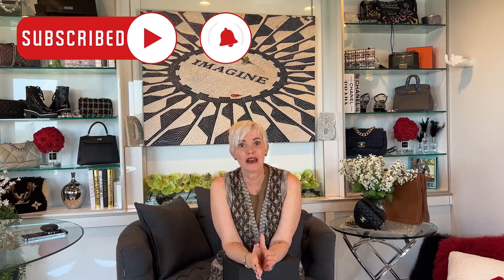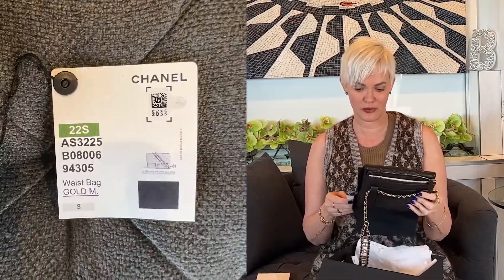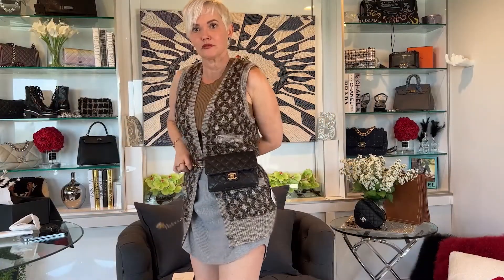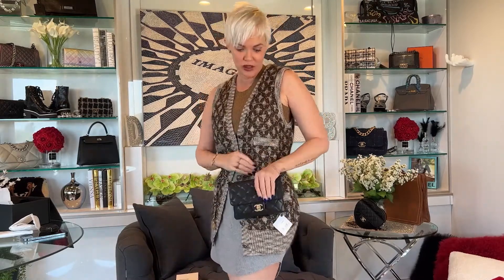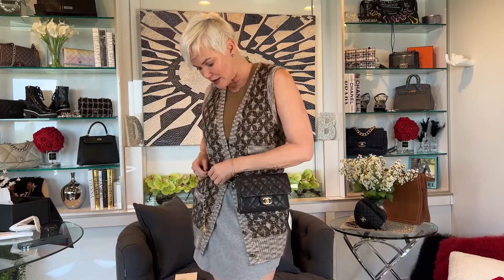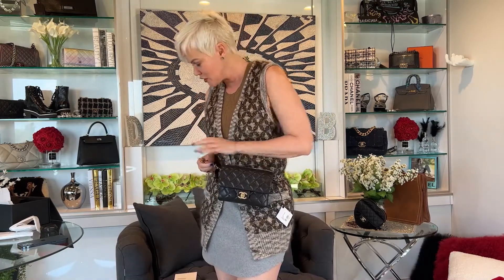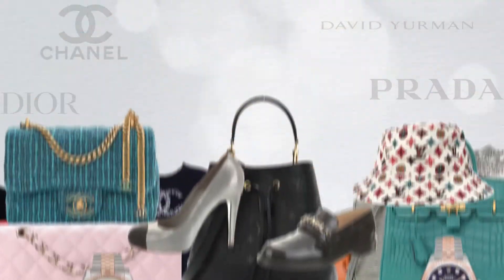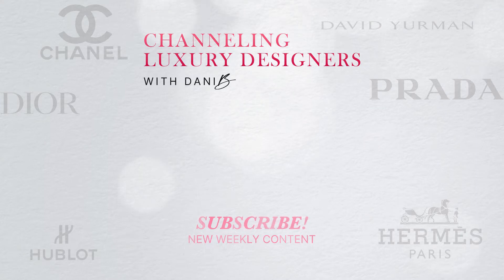CHANEL WAIST BAG! Spring Summer 22 Unboxing Review Mod Shot Channeling Luxury Designers w/ ~~Dani B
CHANEL WAIST BAG! Spring Summer 22 Unboxing and Review - Channeling Luxury Designers with ~~Dani B

STILL AVAILABLE as of April 2022

I have been waiting years for the perfect waist bag for travel! My Chanel unboxing and review with dimensions and mod shots of the Spring Summer 22 waist bag in black with gold hardware!

Channeling luxury designers with unboxing, reviews of handbags & purses, watches, and ready to wear - Chanel, Hermes, Louis Vuitton, David Yurman, Hublot, Rolex, Patek and more! I will unveil new designs, try on clothes as collections come out and share the ins and outs of bags from a unique perspective - someone without an unlimited budget who really wants to wear their purchases!

chanel waist bag
waist bag